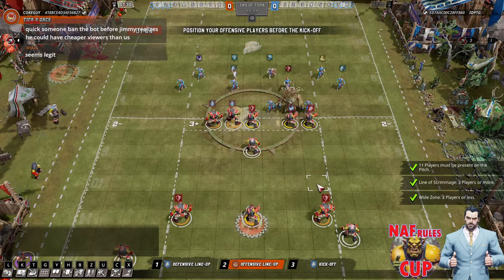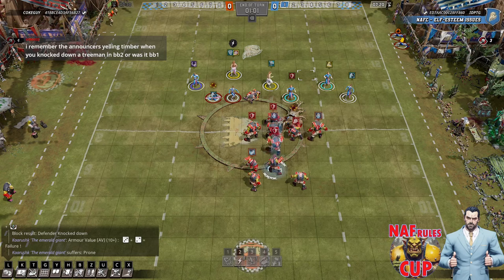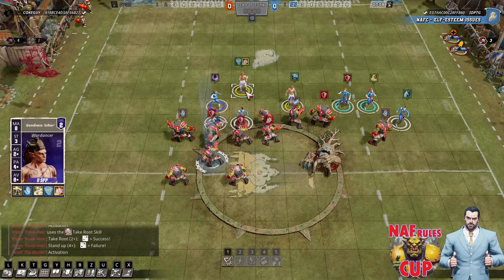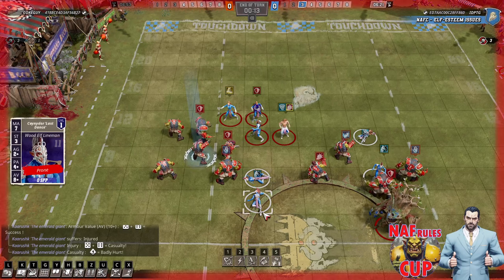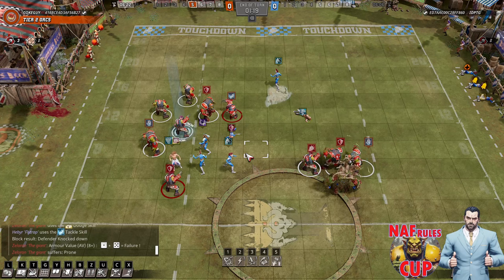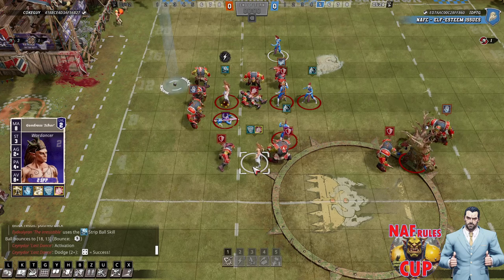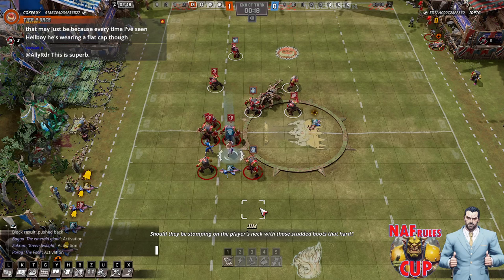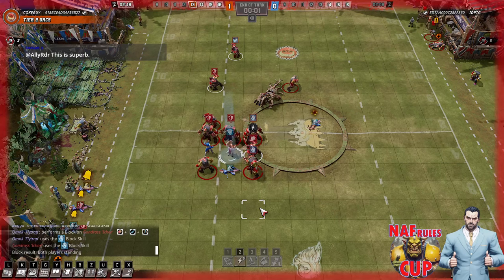Blood Bowl 3 - NAF Rules Cup Quarter Final - CokeGuy (Orc) vs IDPTG (Wood Elf)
A simple KO competition before the BB3 World Cup, with Eurobowl rules!
Live Cast!

Join the NAF Ladder Discord here and get involved!